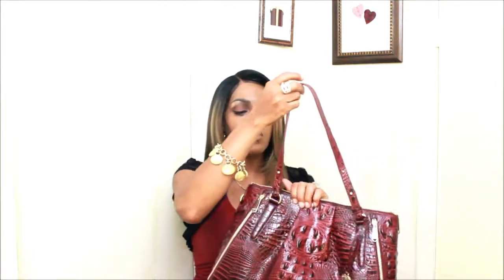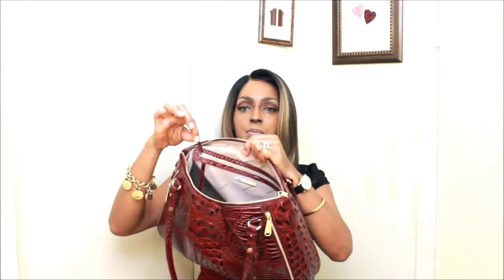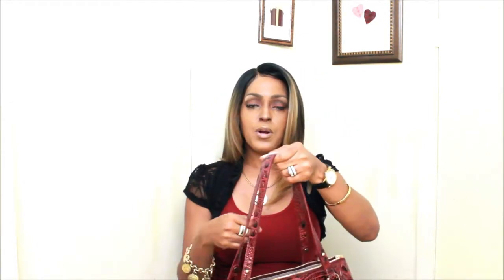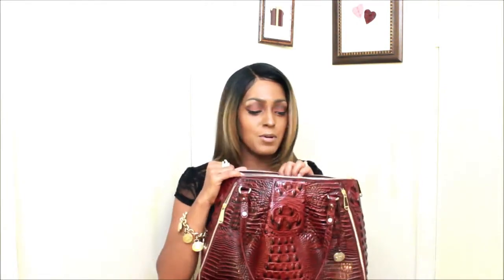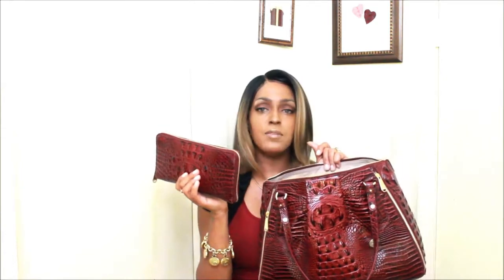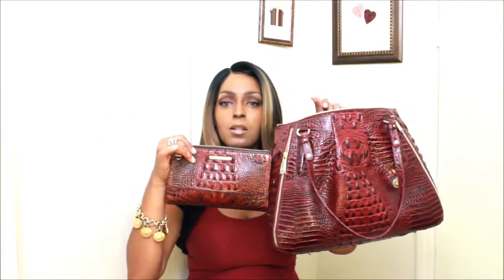🎁BRAHMIN ADINA TOTE REVIEW AND REVEAL🎁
Hey YouTubers! New Color, new design in my collection! Thanks in advance for watching! Have a blessed rest of the weekend!

CHECK OUT THE LINKS BELOW TO PURCHASE THIS LOVELY BAG:
MACY'S